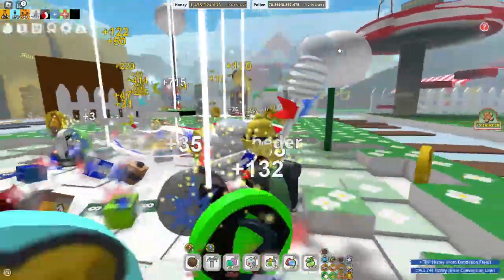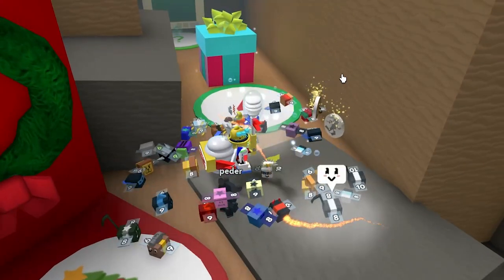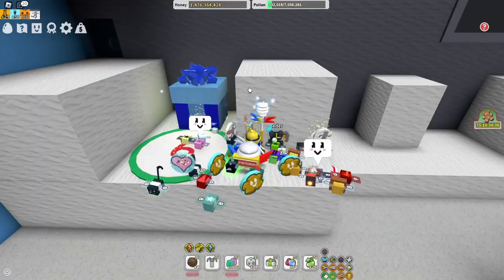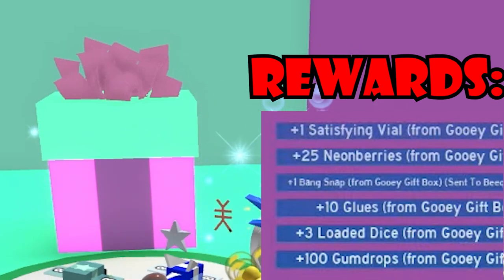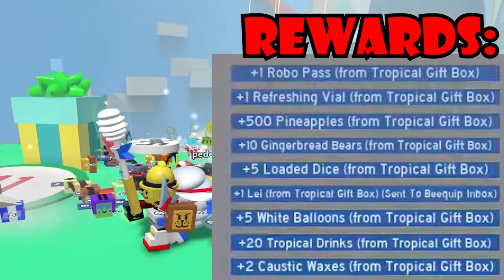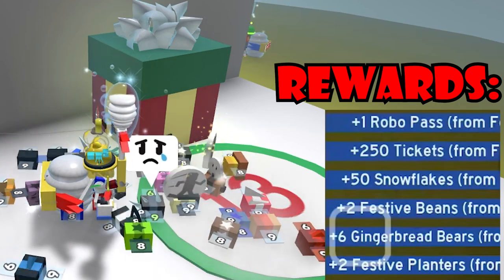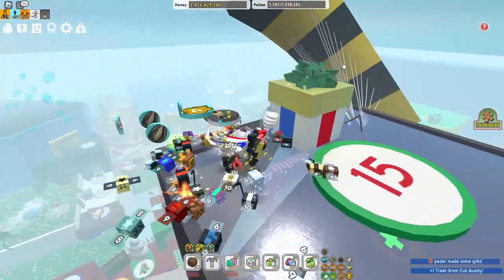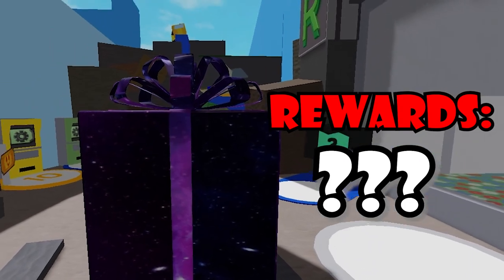ALL 13 GIFT BOXES LOCATIONS + REWARDS! 🎁 Bee Swarm Simulator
this video I'm going to be showing you where to claim your gift box rewards in Bee Swarm Simulator!

In this bee swarm simulator video I cover the present rewards or if you will, the gift box rewards. The beesmas update is crazy and hopefully there will eb new codes! I also finished onetts beesmas quest and was able to find out how to get golden cogmowers in bee swarm simulator!

This video is a beesmas 2022 / beesmas 2023 guide that shows every reward from opening a present / gift box in beesmas 2022 / beesmas 2023 ! You can get some op free drops from presents / gift boxes in bee swarm simulator such as a free mythic egg, free supreme sprouter, free festive planters, free festive beans and more!

And, *what is a bee swarm simulator gift boxes / presents*?
Gift Boxes are presents that appeared during Beesmas 2020, Beesmas 2021, and Beesmas 2022. They are located around the map. In order to open them, the player needs to help a certain number of NPCs complete their Beesmas decorations. There are 10 gift boxes in total in the 2020 Beesmas and 12 in the 2021 and 2022 Beesmas.